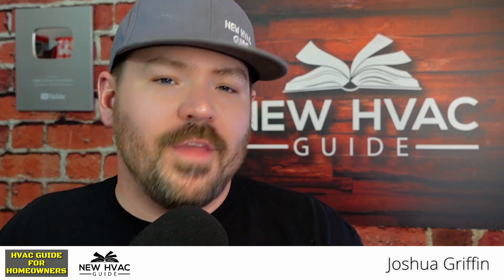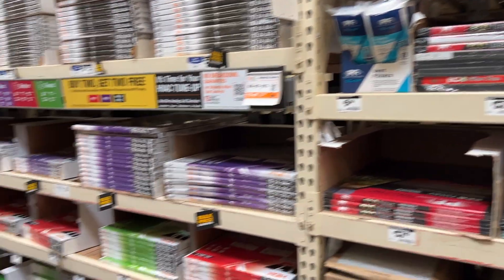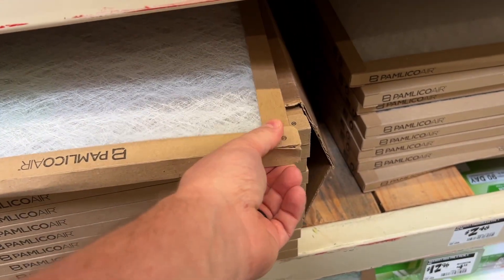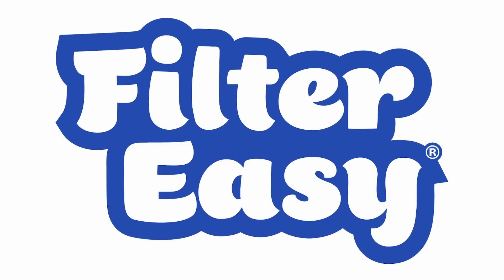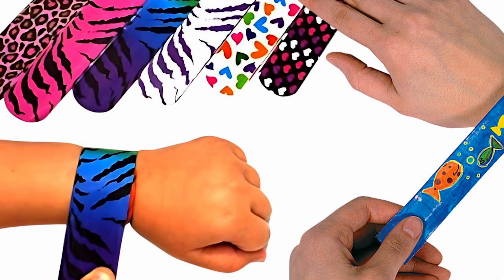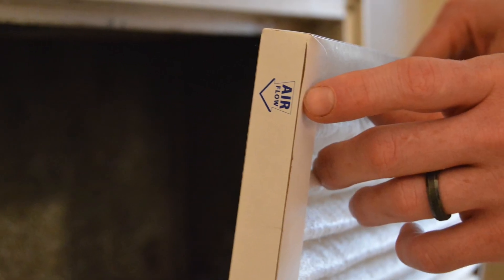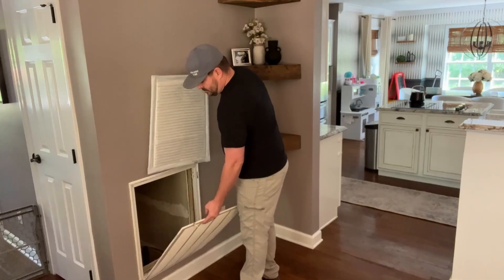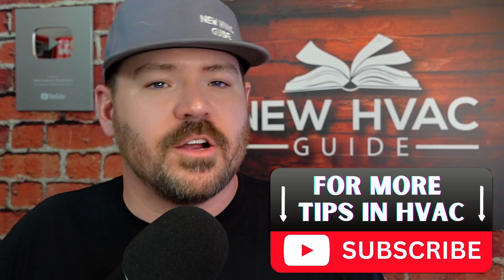Is this the BEST Air Filter Online?? - FilterEasy's MagicFilter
In today's video, Joshua Griffin provides an in-depth HVAC filter review featuring FilterEasy's MagicFilter—the best HVAC air filter for your system. Choosing the right AC filter, furnace filter, or home air filter can be overwhelming, but Joshua highlights why the MagicFilter is the top choice. He explains its MERV rating, which ensures excellent air filtration while maintaining optimal airflow. You'll discover the benefits of its high-quality materials, durability, and affordability, all made with love in the USA. Find out why this filter stands out as the ultimate solution for your HVAC needs!